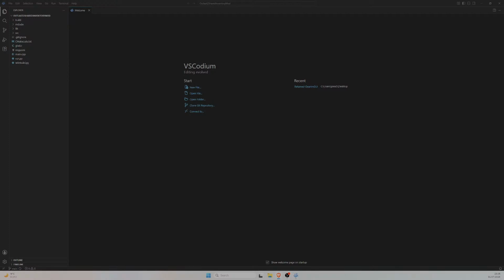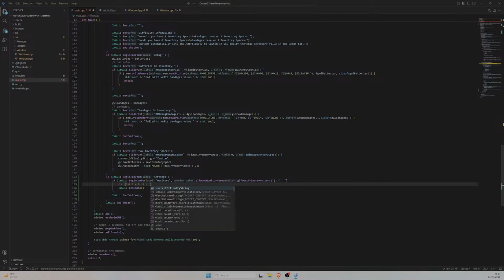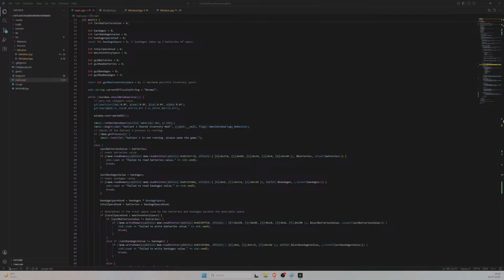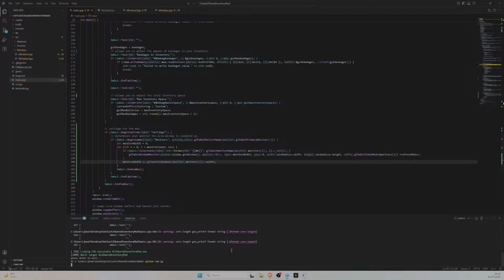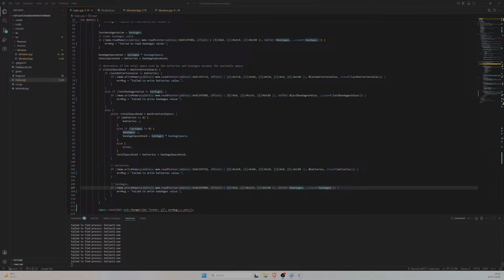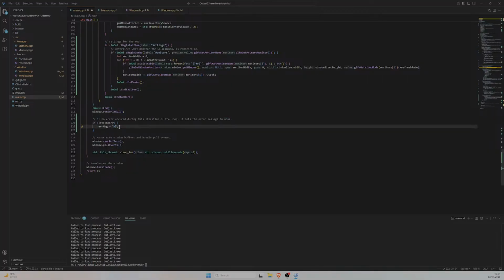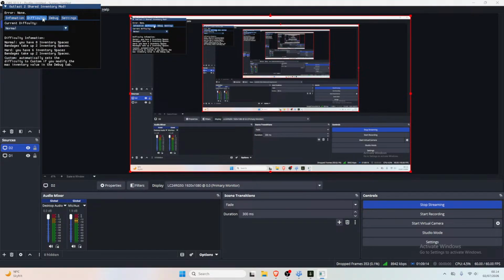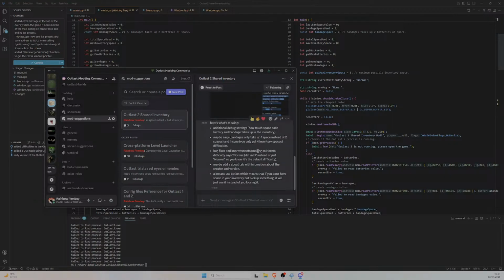making a Outlast 2 mod! (PART 4)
SOCIAL MEDIA
Discord Server: